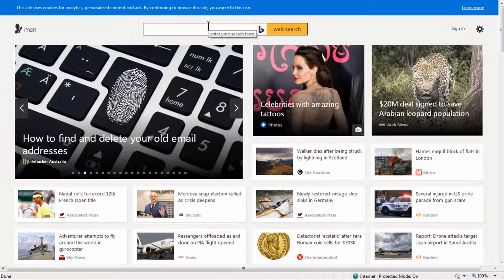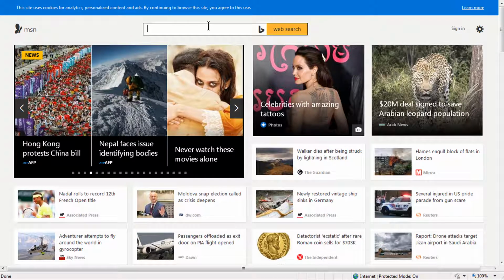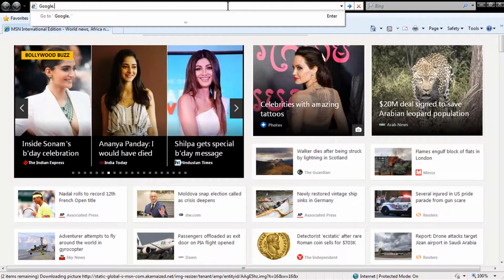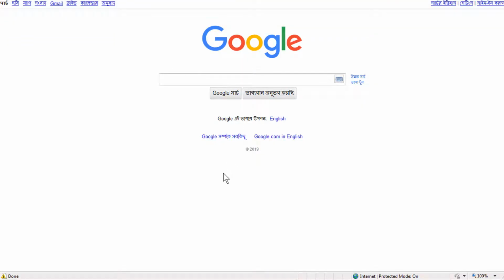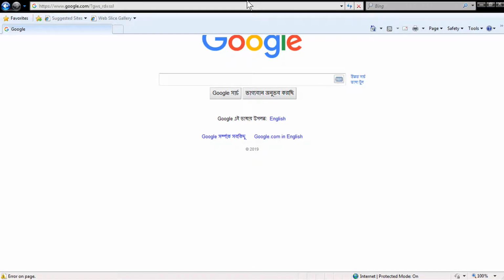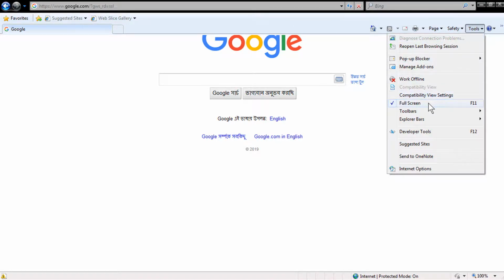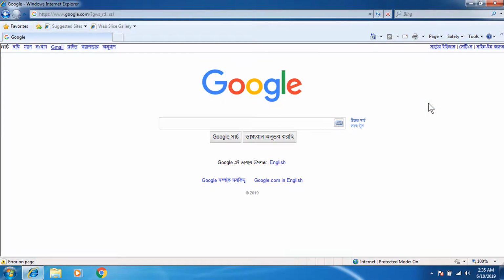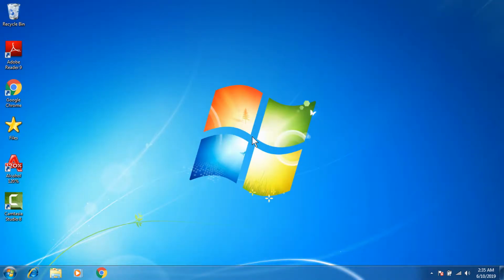Can You Do Full Screen in IE 8? - Internet Explorer 8 Tutorial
This video helps you to go to full screen in IE 8 or Internet Explorer 8. See this Video to know how!

IE 8 is a browser provided by windows 7 for normal browsing. So, having fullscreen in some webpages is actually helpful if not necessary.